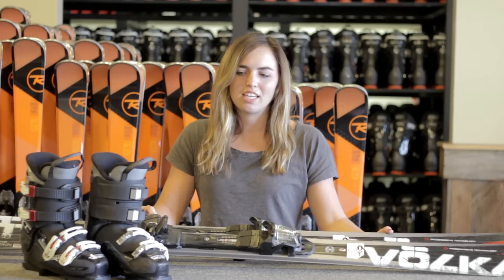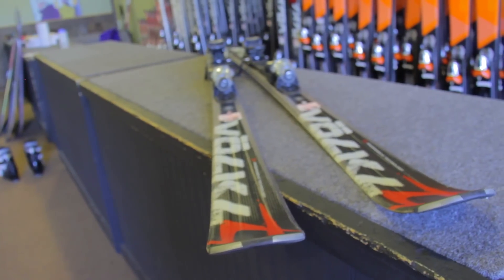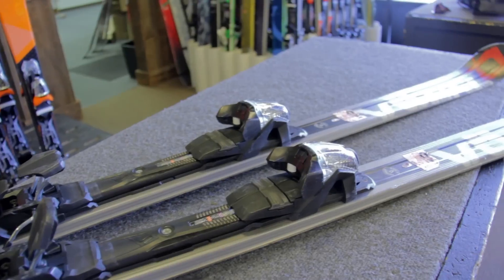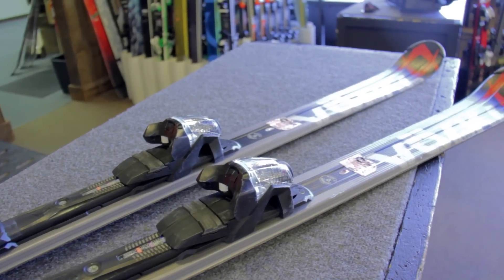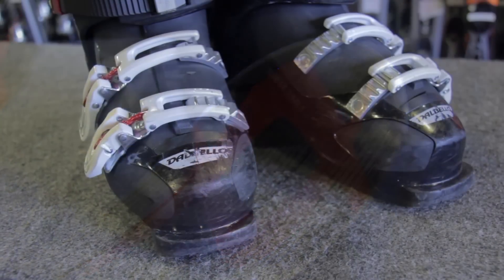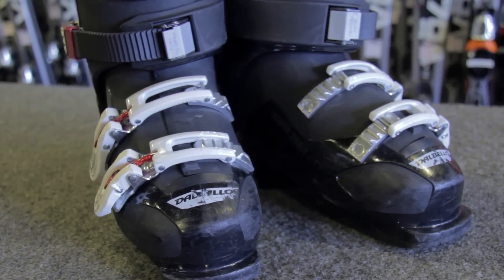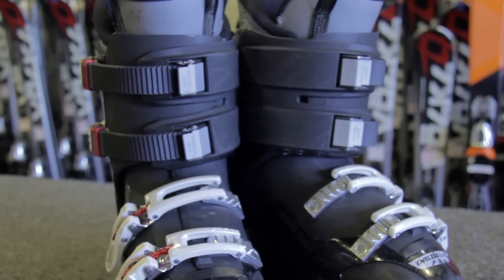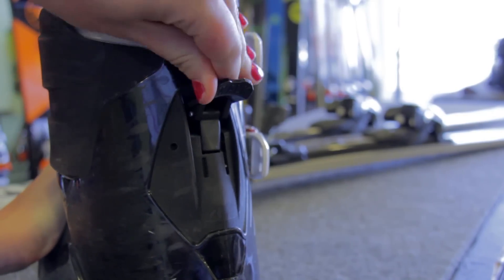Premier Ski Package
The 14/15 Ski 'N See Premier Ski Package